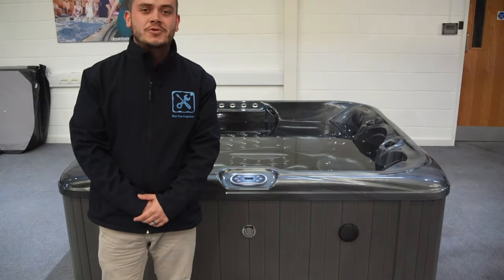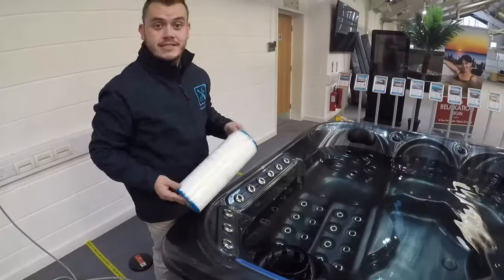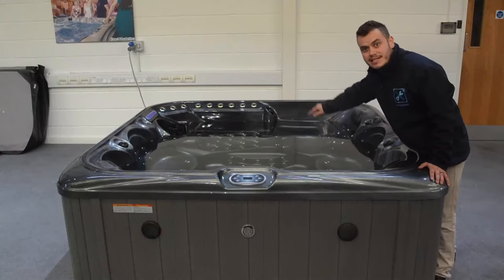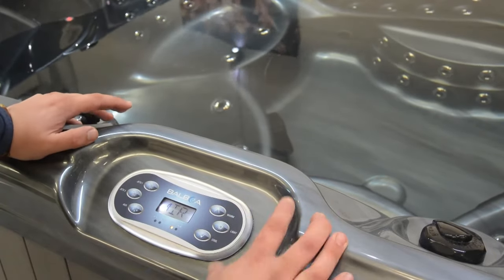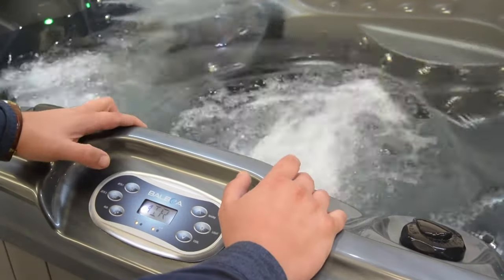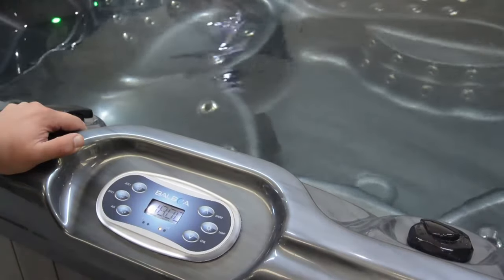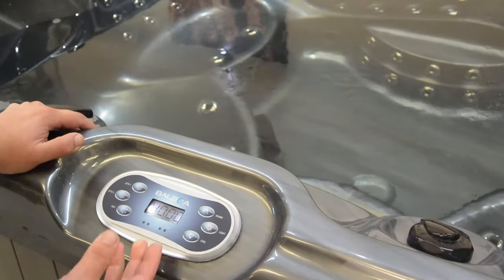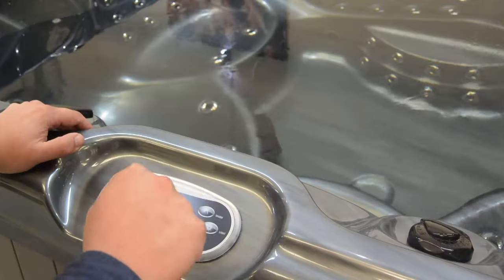Setting up your new Balboa panel Hot Tub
We recommend watching all the way through once before you start working on your hot tub.
All you need to know when your hot tub arrives and it's time to fill it up, switch it on and get it running.
0:19 Filling up
1:23 Switch on
1:49 Purge Air
3:49 Heating